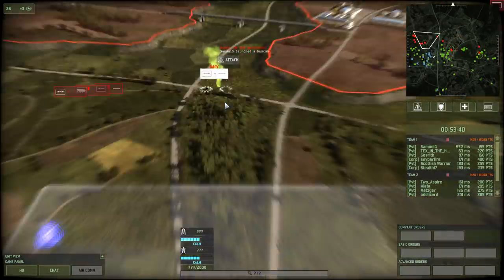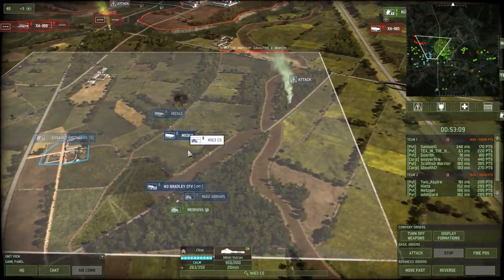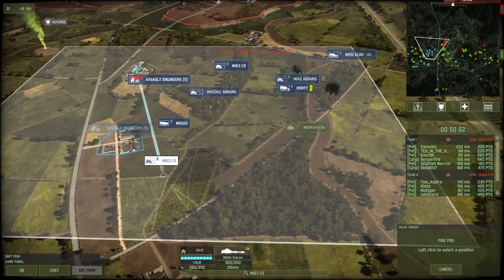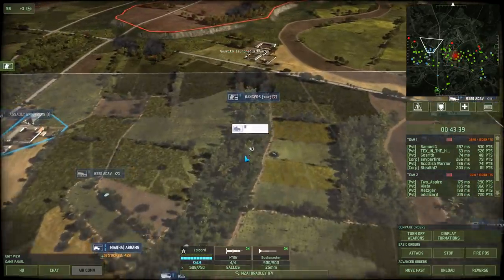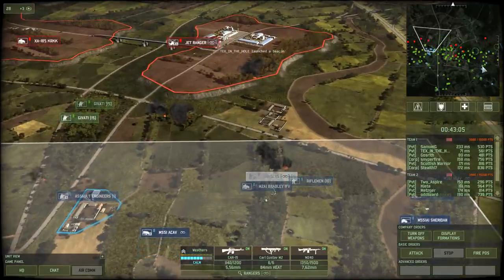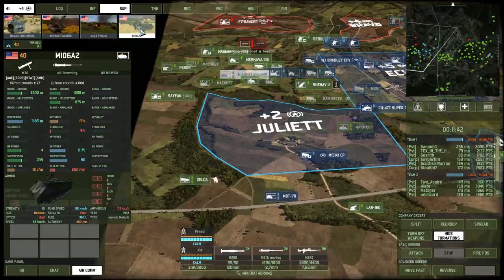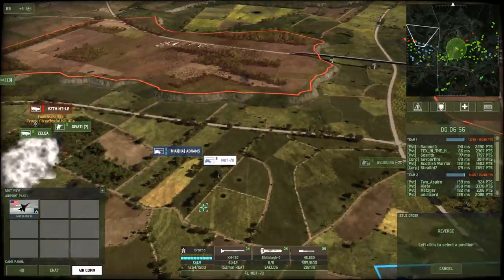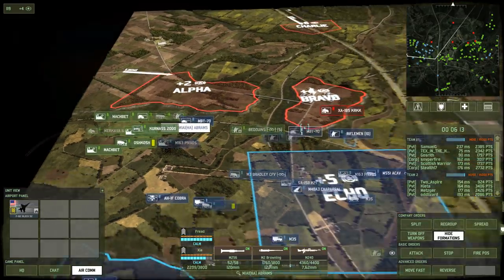Wargame Red Dragon - USA's Finest [Live US Armored]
It has been a while since I went with the raw firepower of the American Armored forces. Bring out the Abrams!

Deck used: @AMMBkcQpiOImdHHKQWgEgIMiQpkpSQxcppJiUUAiWZPWTuE6hOmT5mEZcmXuFjJWyVskOJOCQUlSJZEDQpKKU0tOLOiy0sBE3A==

Colonel Brendryen
Colonel Westover

Major Weber
Major Moleemann
Major Chung
Major Duck
Major Zeeshan
Major Grindley
Major JFHeasy
Major DeLuce
Major Aura
Major Vikesh
Major Smith
Major LLC_LLB
Major Chester
Major AdmiralKaizer
Major Beerdrinker

Captain KG
Captain Maverick
Captain Kierdran
Captain Braugh
Captain Karuppiah
Captain Christensen
Captain Dave
Captain Ethanol87
Captain Martinez
Captain Morscher

Cheers,
Stealth